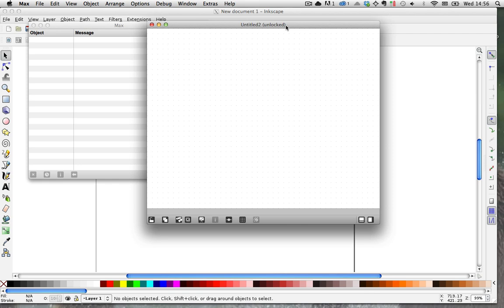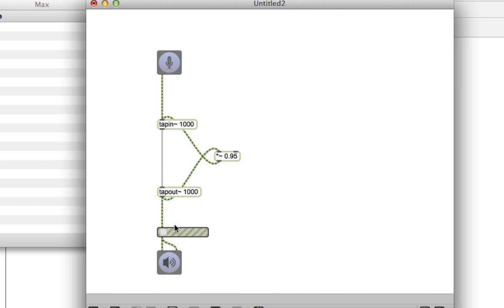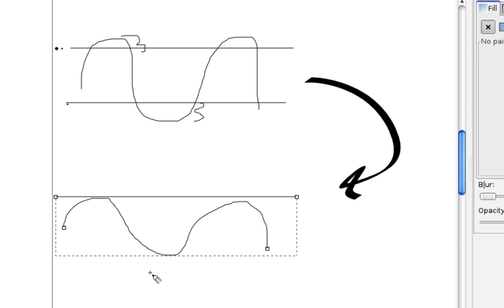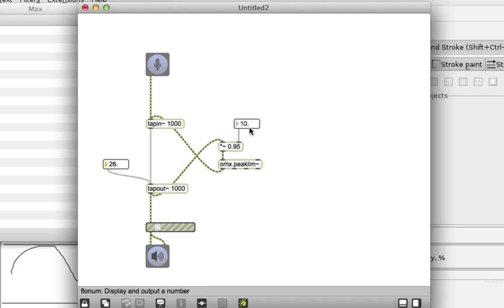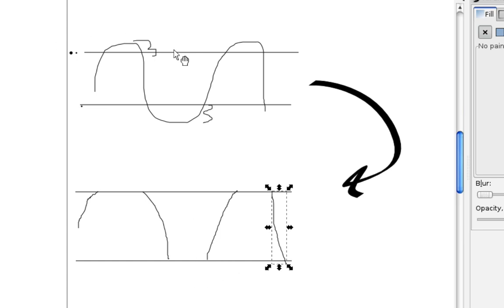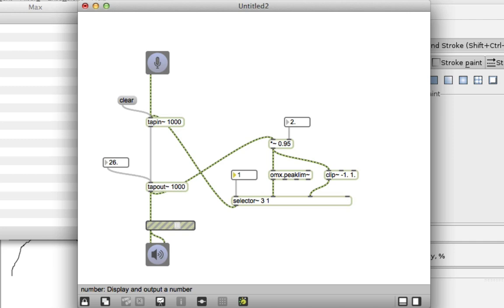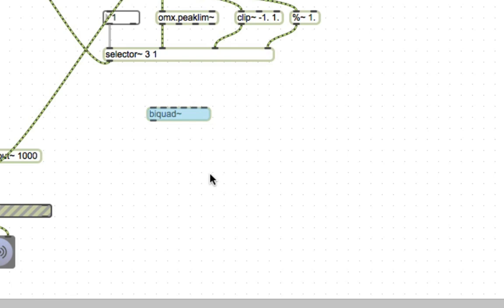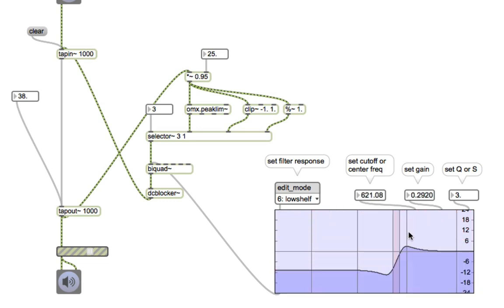Delicious Max 6 Tutorial 42: Texture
I was going to call it pianoforte but it wasn't as clever as I thought it was.